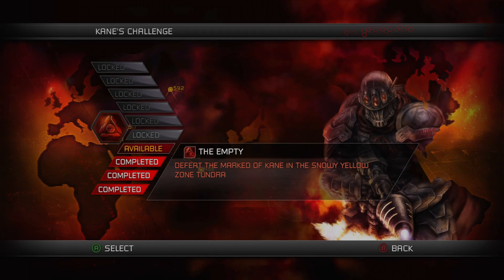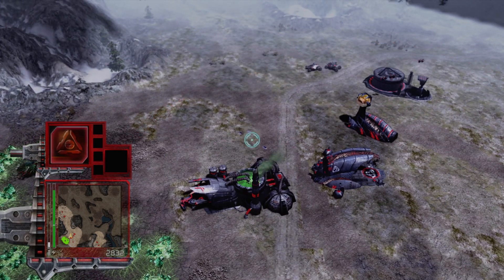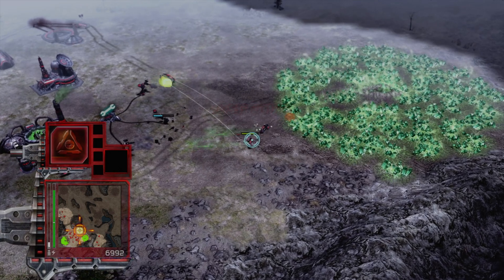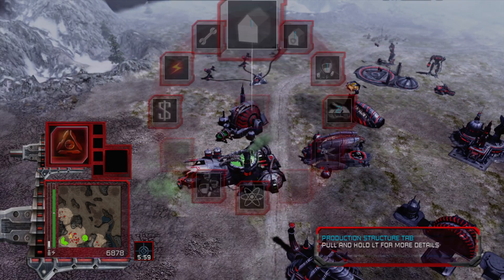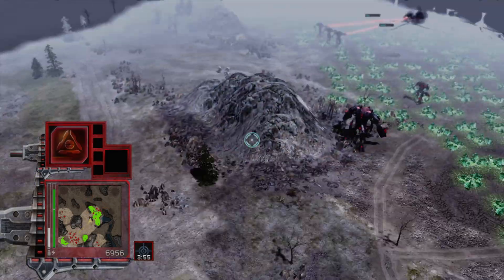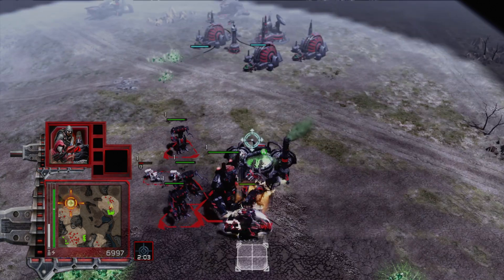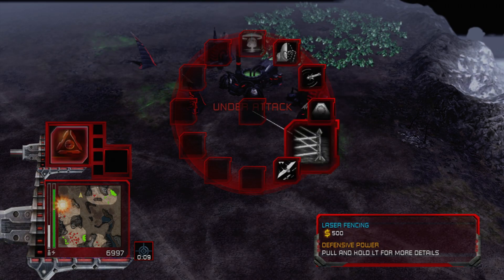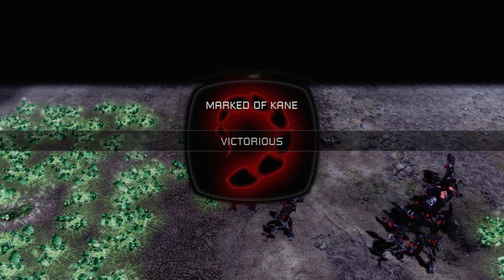Kane's Challenge: Marked Of Kane 4 | Let's Play Command & Conquer 3: Kane's Wrath (Xbox 360) #87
My best infantry won't enter the Redeemer? Boo.

Command & Conquer 3: Kane's Wrath is an expansion for Command & Conquer 3: Tiberium Wars. It was developed by EA Los Angeles and BreakAway Games, and published by Electronic Arts. The Xbox 360 version of the game was released on June 23, 2008, about three months after its initial Windows release.

As the base, the Xbox 360 version of Command & Conquer 3: Kane's Wrath is largely identical to the Windows version. It does, however, introduce a command wheel for easier access to in-game menus, a design later copied by other games such as Halo Wars.

This version of the game lacks the World Conquest mode, but instead features Kane's Challenge. In Kane's Challenge, the player picks one of the game's nine factions to face all opposing armies on various skirmish maps, not unlike the General's Challenge from Command & Conquer: Generals - Zero Hour.

Like the base game, Command & Conquer 3: Kane's Wrath was received well, and again received slightly lower rating that the Windows version. The next Command & Conquer mainline entry, Command & Conquer: Red Alert 3, would also receive an Xbox release.